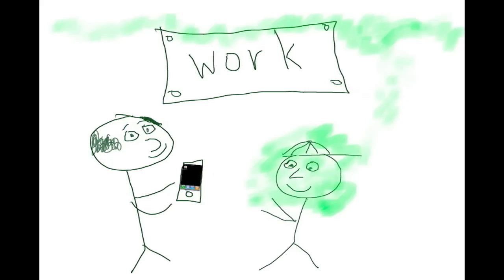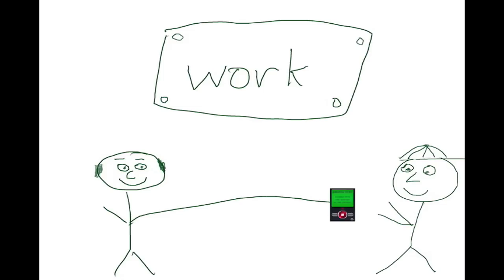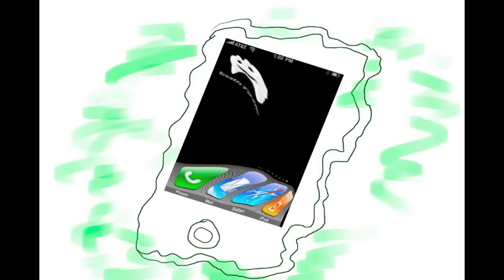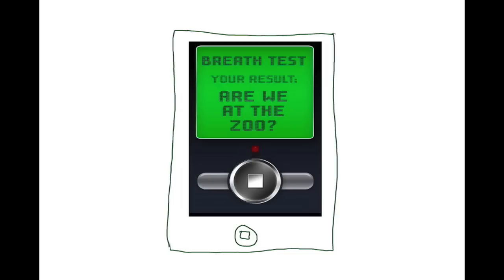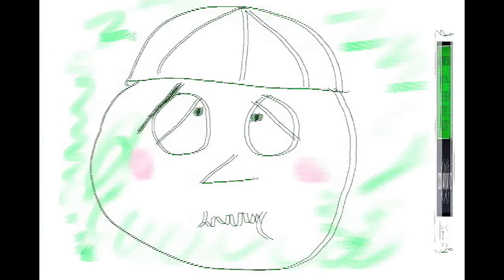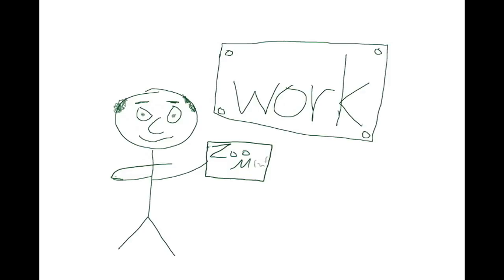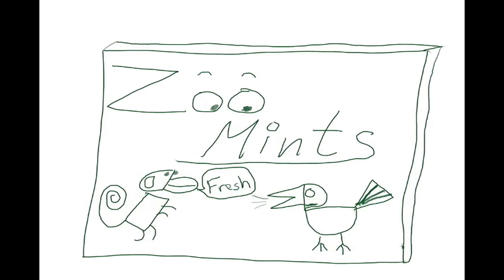iPhone App - Breath Tester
Got bad breath?  Der's an App for dat.